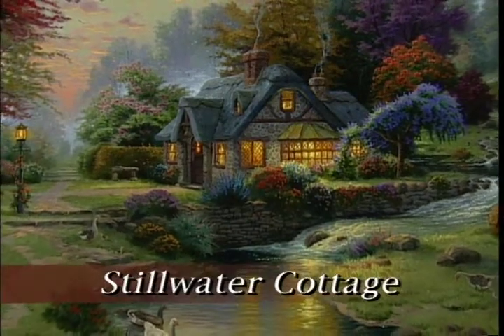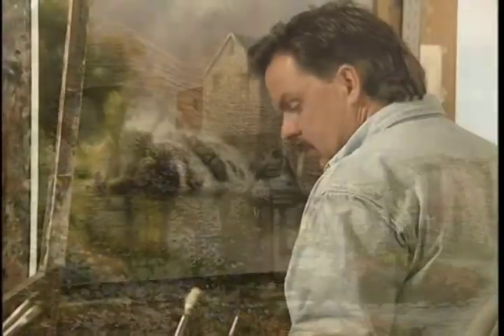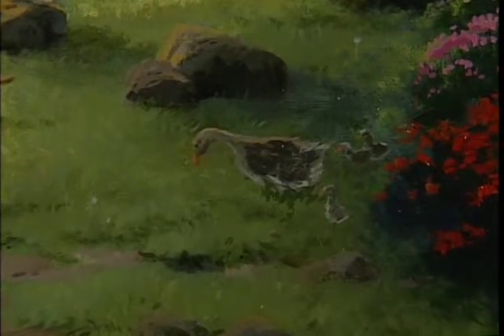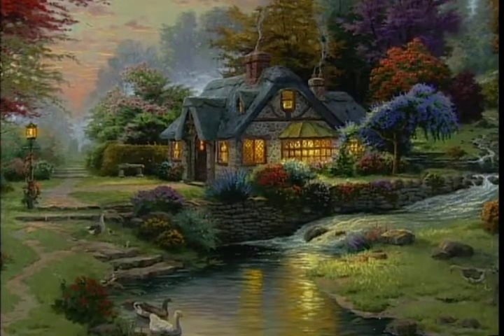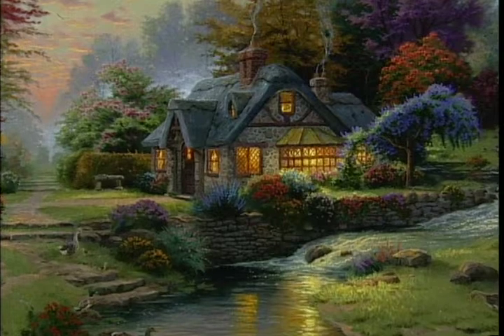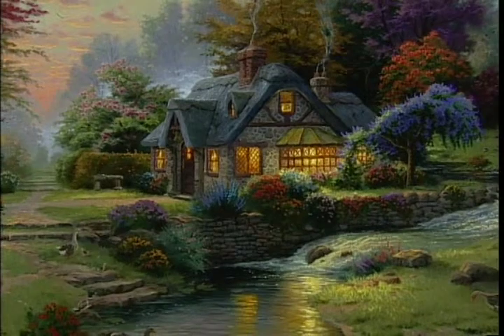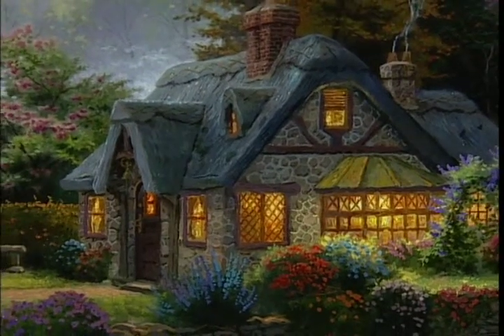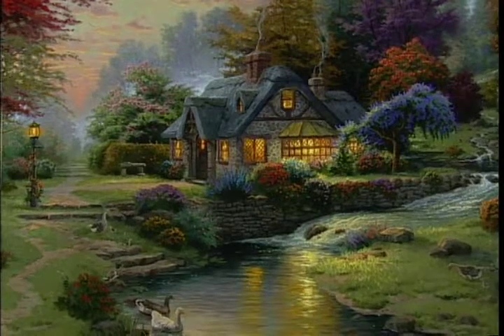Stillwater Cottage by Thomas Kinkade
Stillwater Cottage,which introduces my new Peaceful Cottages series, is, in a sense, the companion piece to a painting I did years ago entitled "Beside Still Waters".

    I wanted Stillwater Cottageto come alive for you as a place of refuge. The light pouring from the windows suggests that a family dwells at peace within. Carefully observed details - the weathered brass bell over the door, the ancient stone bench with an open family bible awaiting moments of quiet study, and the graceful gliding swans - give this cottage character.

    The rich colors of sunset bathe the glade and the distant trees in glorious light. Here God's perfect peace reigns.

    -Thomas Kinkade